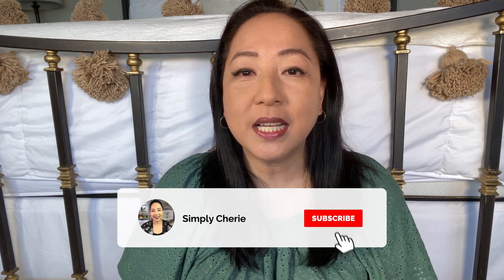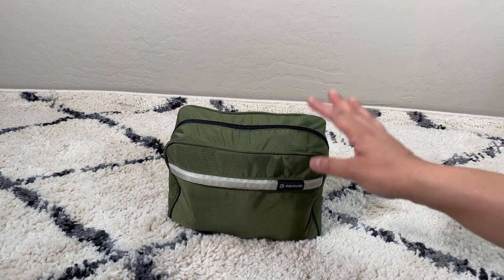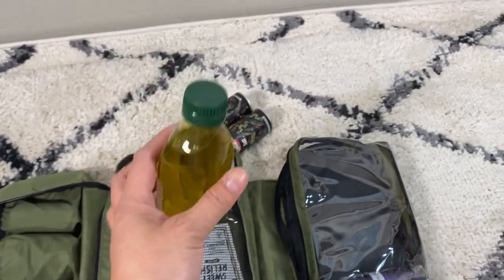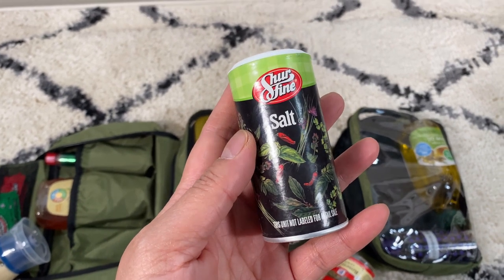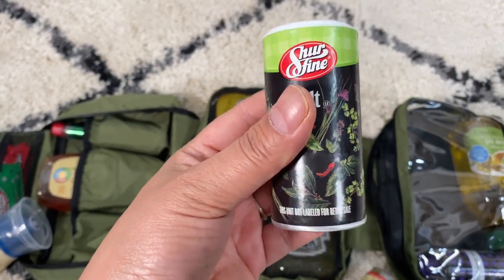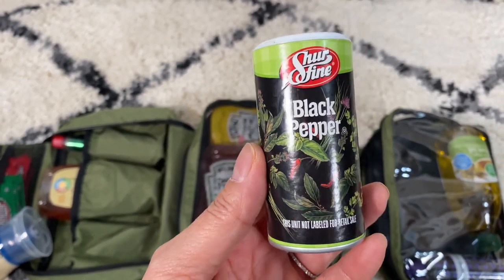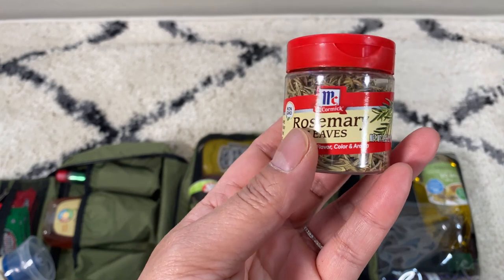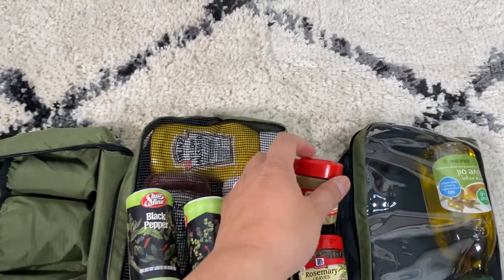DIY an Organized CONDIMENTS KIT🧂 for Camping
It's camping season. We have usually camped where the campsites have water, facilities, and a general store. I usually have space to set up a camping kitchen vs a portable burner. So I like to have condiments and spices ready for cooking and eating. And I want them set up so that others can have access to them but be able to put them away when we are finished with meals. So I decided to make a Condiments Kit using a toiletries bag specifically for the hook function and the different pockets that make the condiments visible. Enjoy!

Items in this video:
1. Toiletries Bag:

Get your condiments and spices at any grocery store or at the Dollar Tree. Look for the smallest size or a small enough size that will meet your needs for a week.

2. Ketchup (14oz)

3. Mustard (8 oz)

4. Relish : (12.7 oz)

5. Mayo (5.5 oz, pack of 6)

6. Tabasco (2 oz, pack of 4)

7. Honey (12 oz, Full Circle brand): I could not find it on Amazon but here are empty honey squeeze bottles

8. Olive oil (8.5 oz): Try the stores because the height of the bottle and glass vs plastic will determine if it's something you want or fits in the bag.

9. Mini spice jars

The Equipment I Use:

1. CANON 70D
2. LIGHTING SET
3. RODE MIC
4. BLUE SNOWBALL CONDENSER MIC
5. PNY 128GB HIGH SPEED SDXC MEMORY CARD